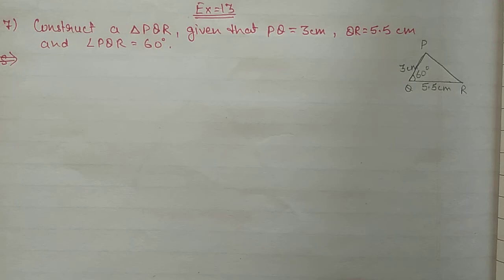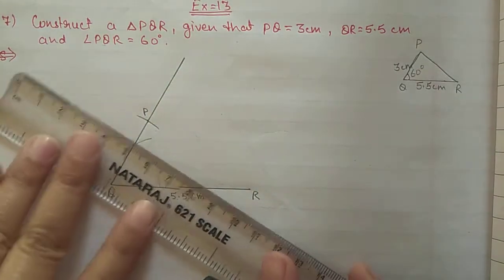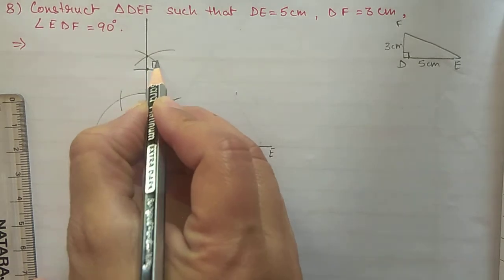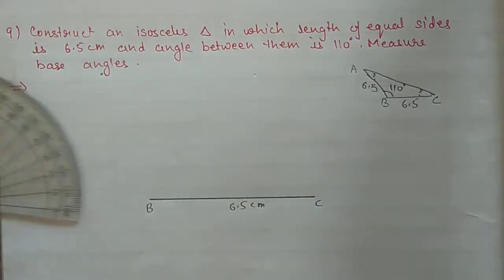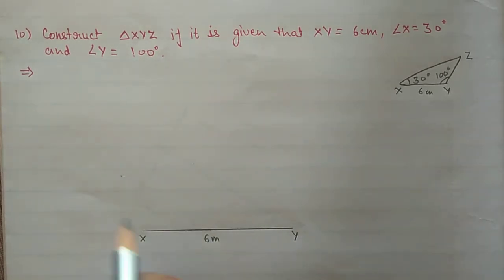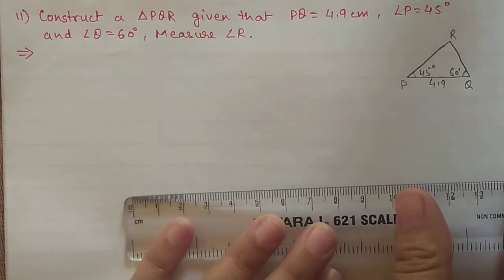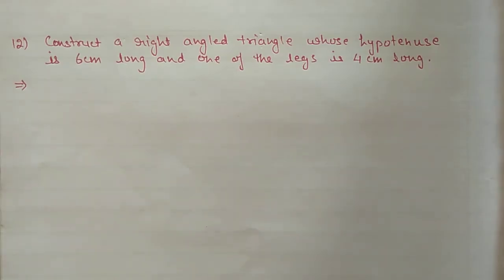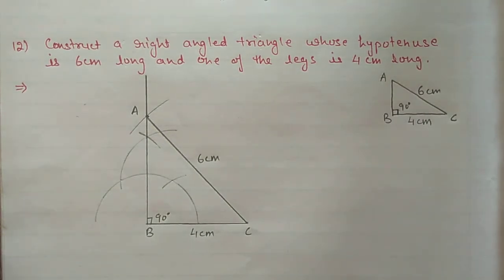Class 7th ICSE Math Ch 13 Practical Geometry Ex 13